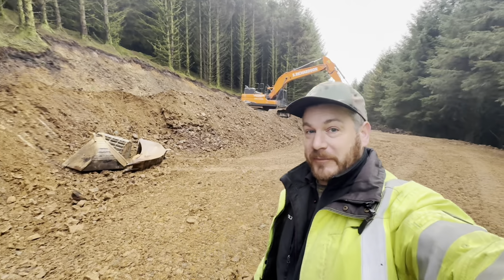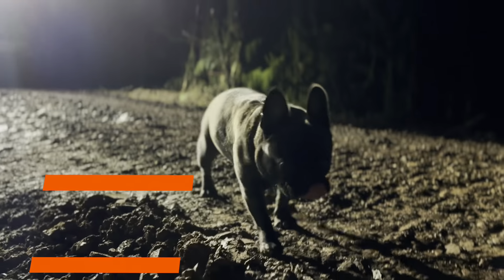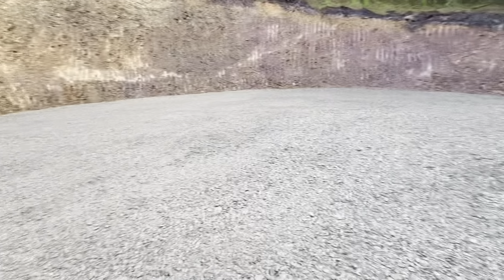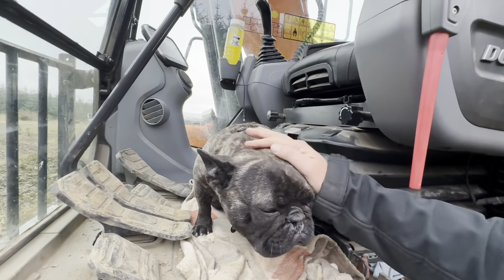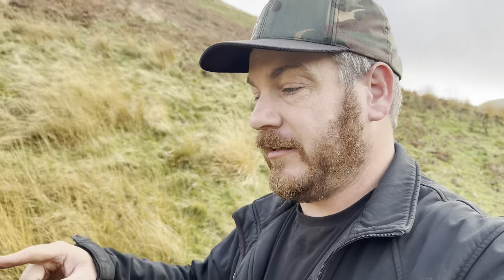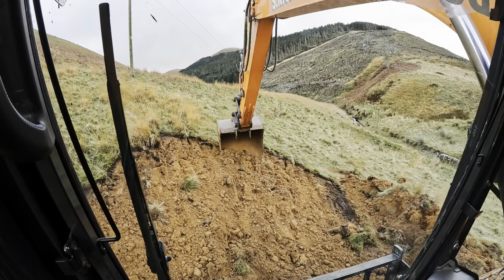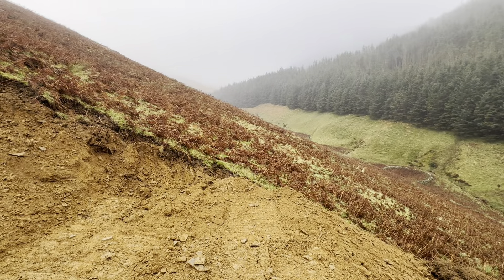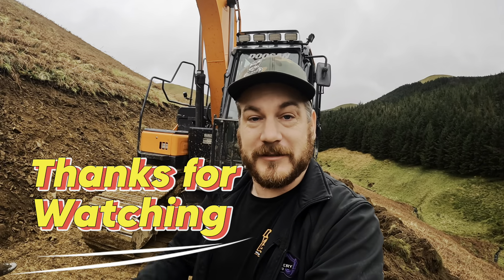Road Building, finish one off and start another, Ep9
Road Building, finish one road off and start another, grade stone, load dumpers, dig formation
Jensons 6th Birthday